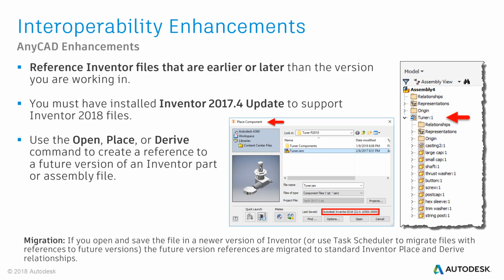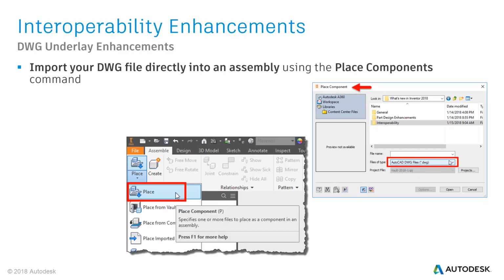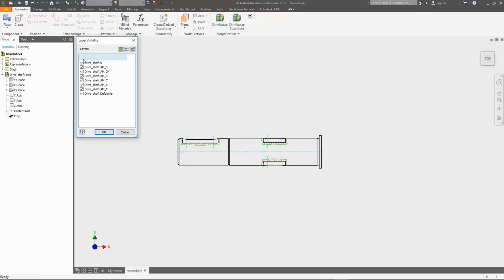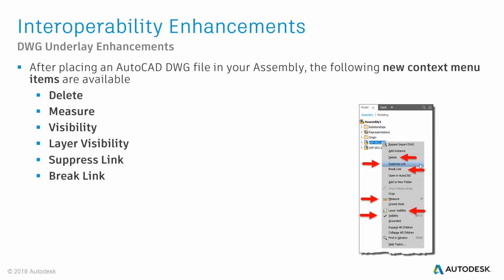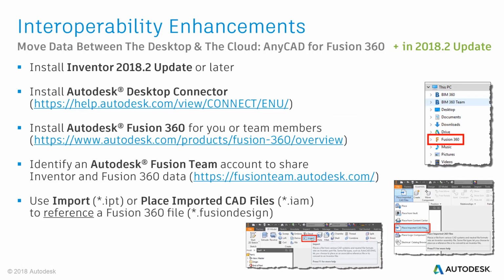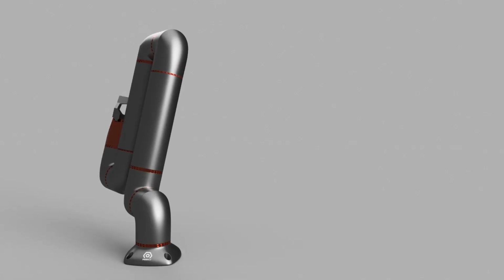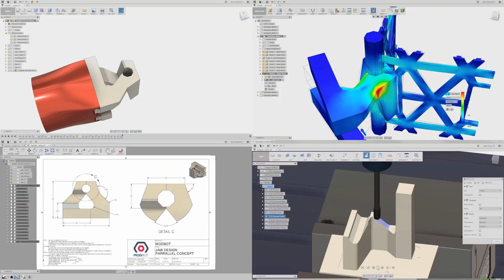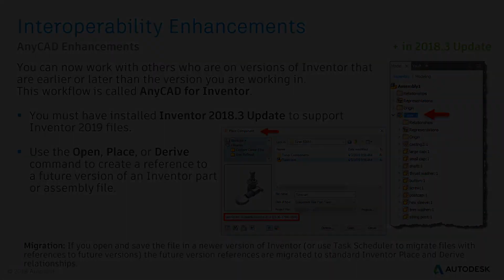What's new in Inventor 2018 | Interoperability Enhancements (Part 5/5)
Explore new functionality and workflows in Autodesk Inventor 2018 including intermediate update enhancements. This video covers Inventor's Interoperability enhancements based on this Inventor Help

- Reference Inventor files are earlier or later than Inventor 2017 (0:21)
- Import Solid Edge files now (1:24)
- Import DWG files directly into an assembly (1:59)
- Insert multiple DWG files directly into a part or an assembly (3:48)
- Open an AutoCAD DWG directly from the context menu (4:35)
- New commands for DWG Underlays (4:52)
- Data exchange between Fusion 360 and Inventor (5:56)
- Reference Inventor files are earlier or later than Inventor 2018 (10:43)
- How and where to get help for Inventor (12:15)